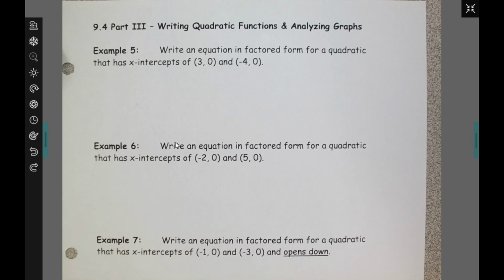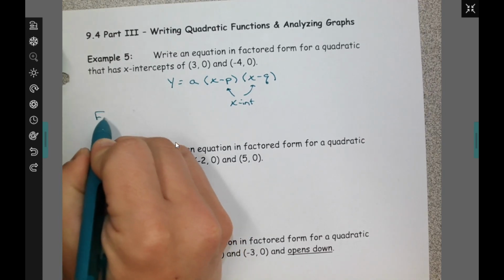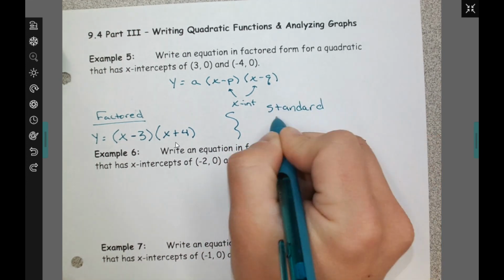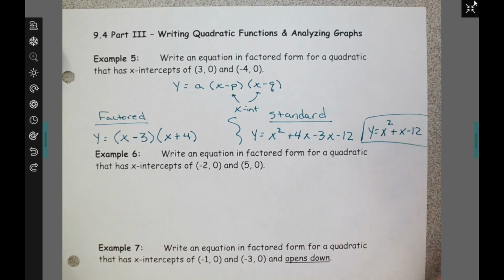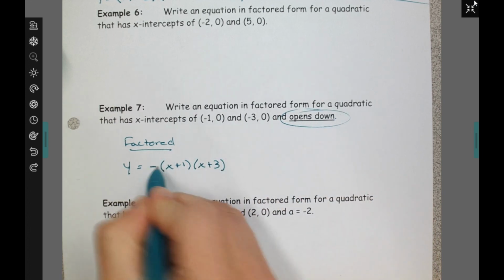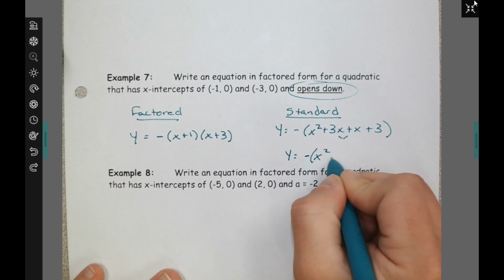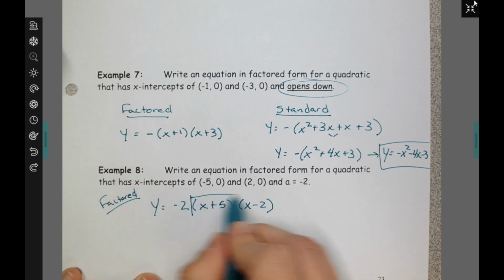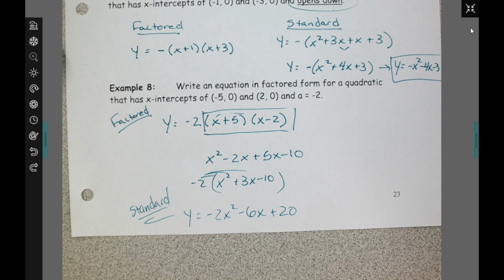9.4 Part 3 (Algebra 1B)